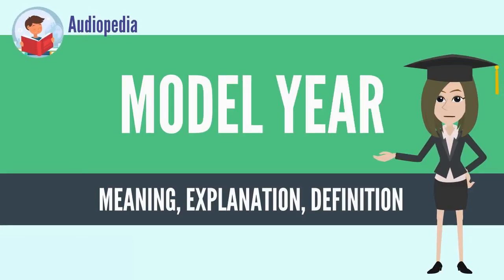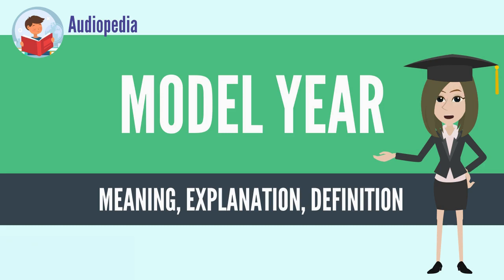What Is MODEL YEAR? MODEL YEAR Definition & Meaning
What is MODEL YEAR, What does MODEL YEAR mean, MODEL YEAR meaning, MODEL YEAR definition, MODEL YEAR explanation

The model year (MY) of a product is a number used worldwide, but with a high level of prominence in North America, to describe approximately when a product was produced, and it usually indicates the coinciding base specification (design revision number) of that product.

The model year and the actual calendar year of production rarely coincide. For example, a North American 2015 model year automobile is available during most of the 2015 calendar year, but is usually also available from the third quarter of 2014 because production of the 2015 model began in July or August 2014, continuing to May/June/July 2015.

The variables of build date and design revision number are semi-independent. There is no natural law that forces one to be strictly correlated to the other, other than that:

future design revisions cannot have been built in the past, and
most products, in most contexts, tend to be built to the design revision that was the latest one at the time of building.
Source: Wikipedia.org